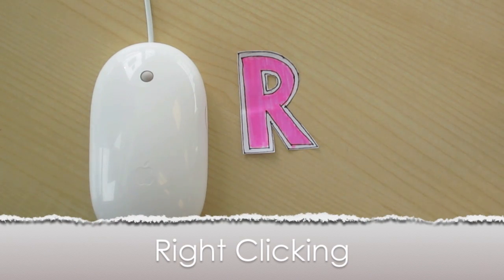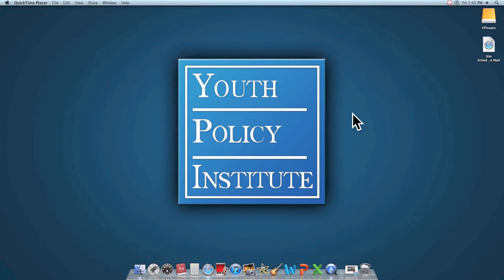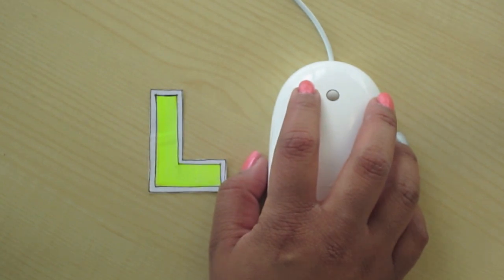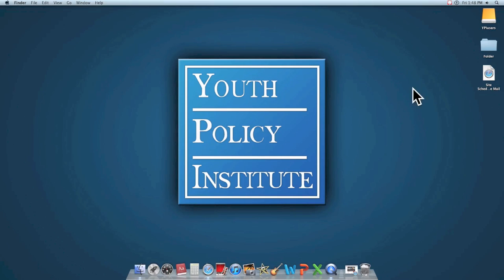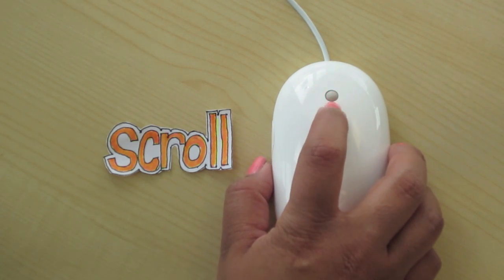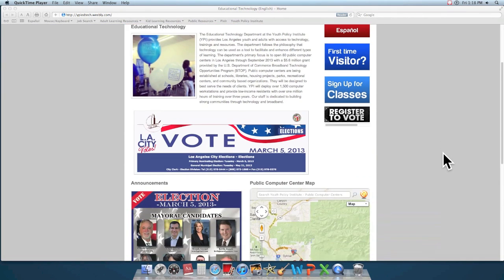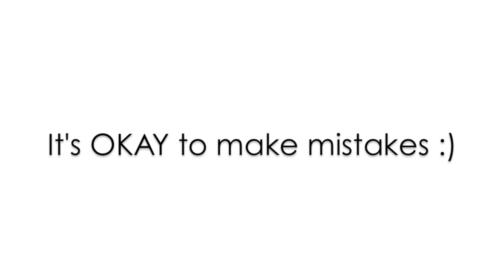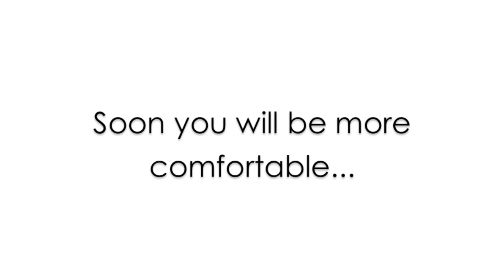How to Use the Mouse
Here is a quick video with tips on how to use the computer mouse. This is one video of a series of videos with beginner topics.

Created by the Department of Educational Technology